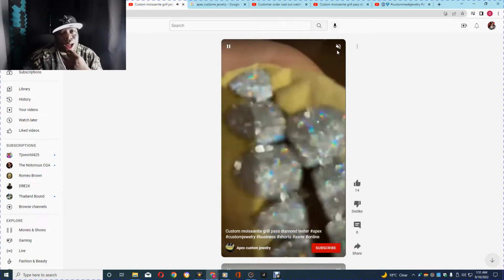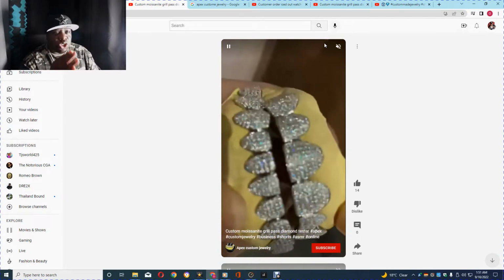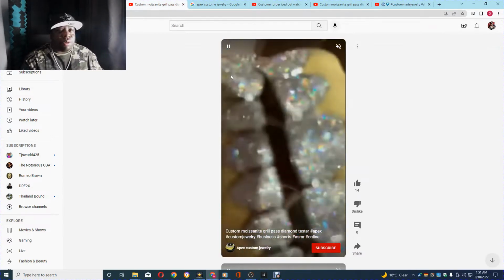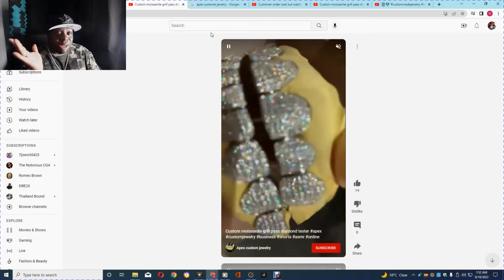Check Out Apex Custom Jewelry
Moissanite is a better stone then Diamonds in my Opinion